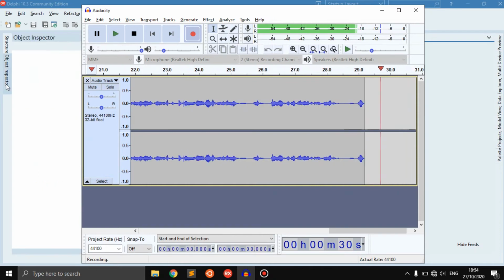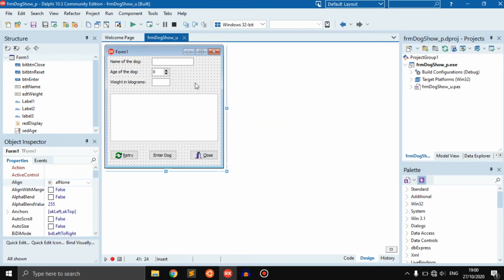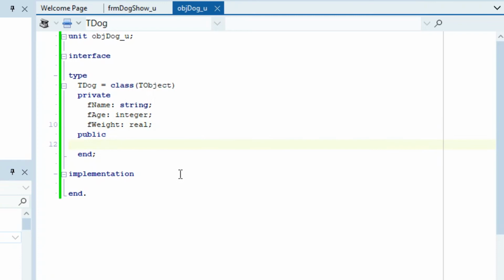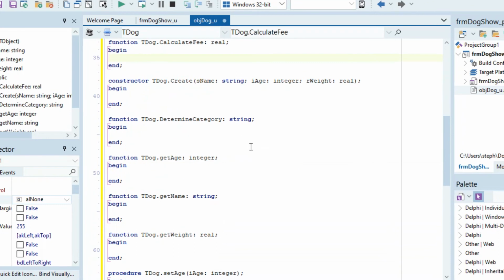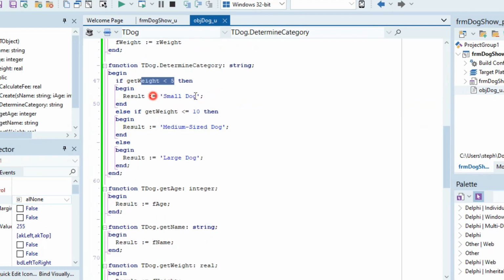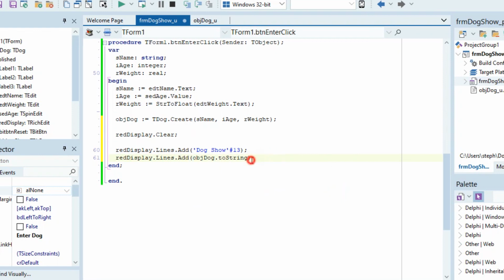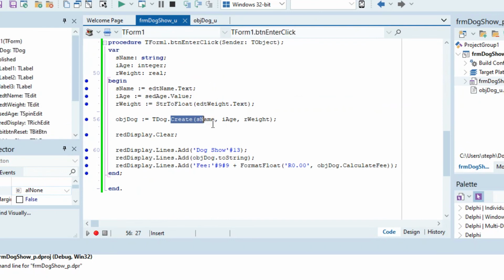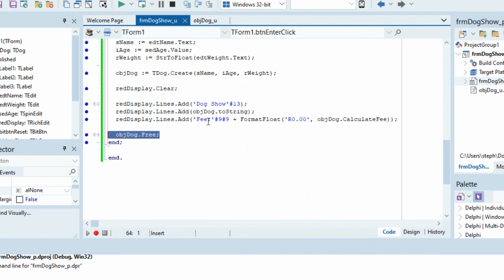OOP (Part 3) - Delphi tutorial (Part 68)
Now that we've covered constructors, accessors, mutators, destructors and more, we can finally test out our skills!